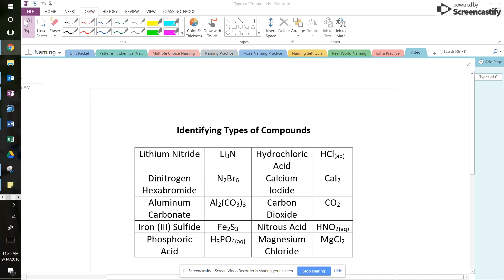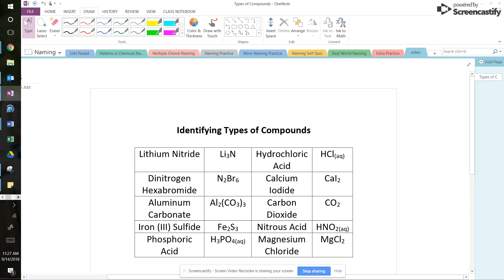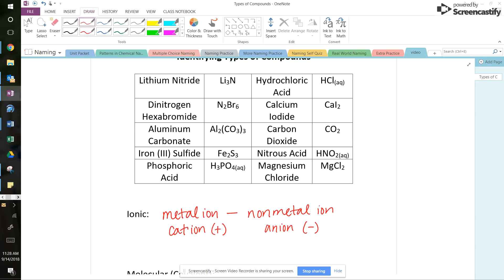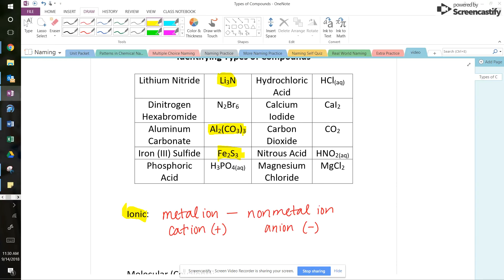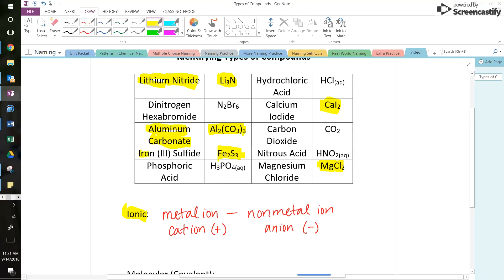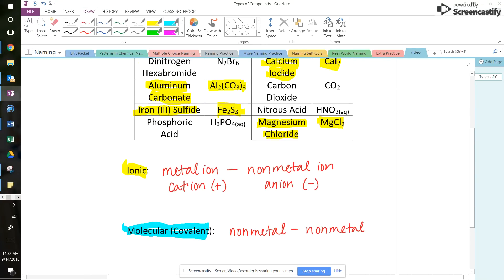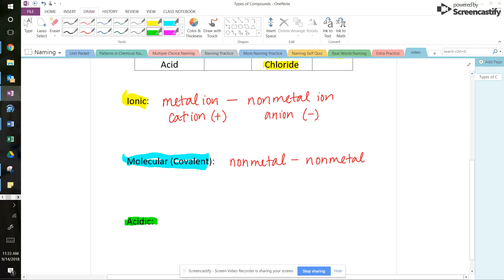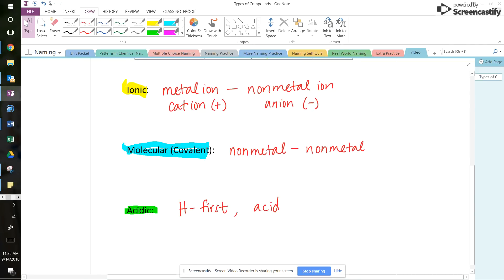Video #1 Identifying Types of Compounds Video Notes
This video covers the naming notes for identifying types of compounds.